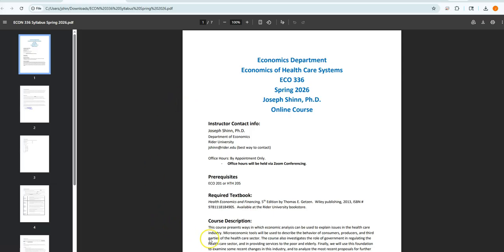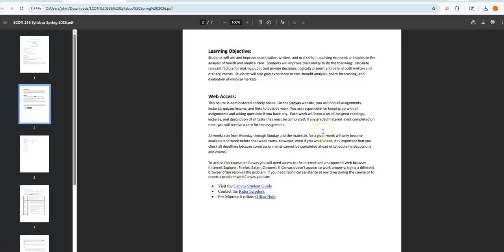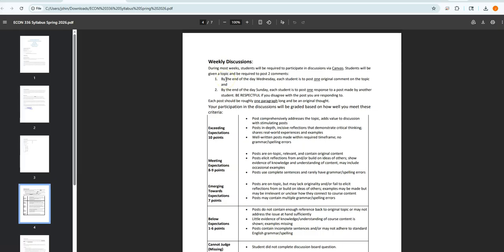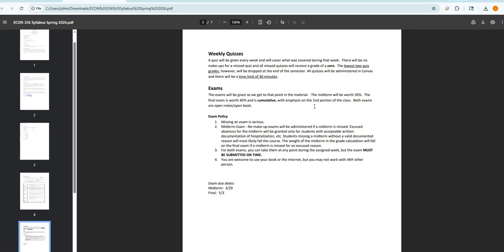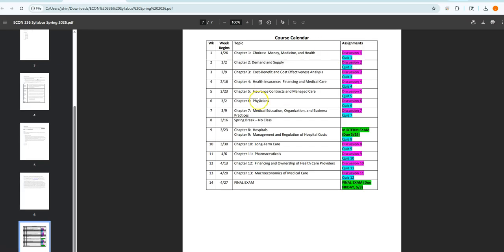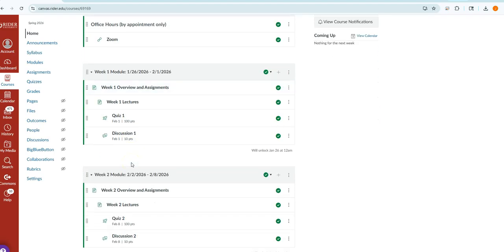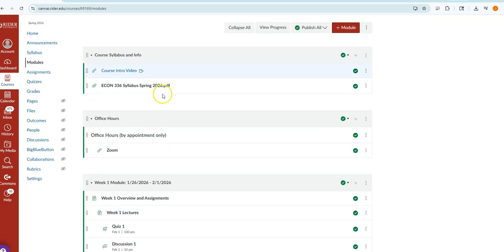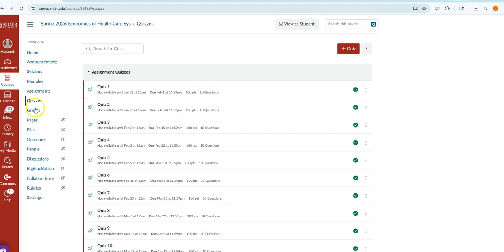Economics of Health Care Systems - Rider - Spring 2026